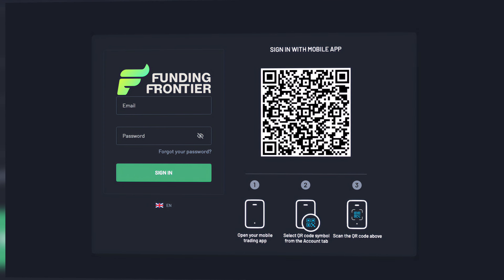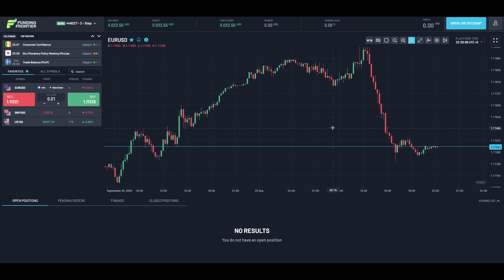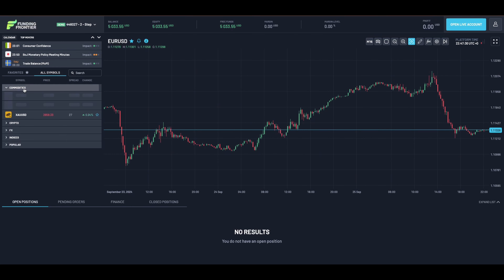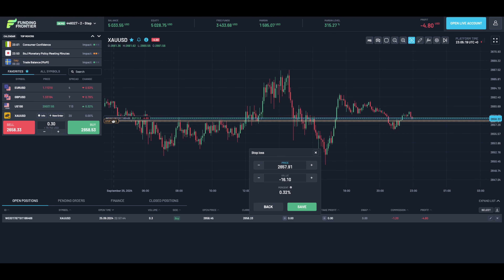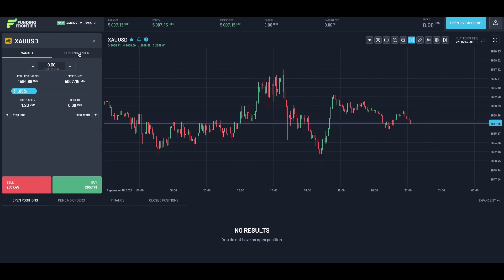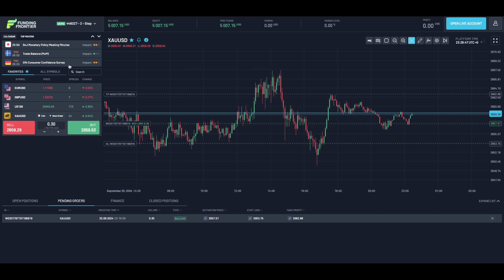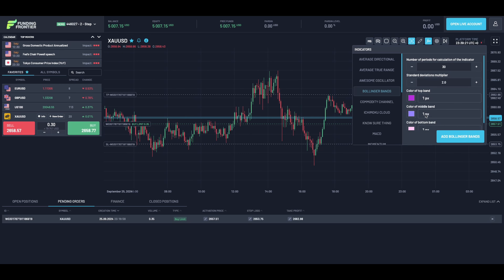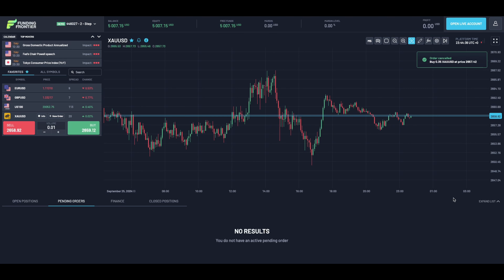How To Use Match Trader (Desktop Tutorial)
🌟 Welcome to our comprehensive tutorial on using Match Trader! 🌟

In this video, we’ll walk you through everything you need to know to get started with Match Trader on your desktop. Whether you’re a beginner or an experienced trader, this tutorial will cover all the essential features that can enhance your trading experience.

📈 What You’ll Learn:

User-Friendly Interface: Discover how to navigate the platform with ease and customize your workspace to suit your trading style.

Advanced Charting Tools: Learn about the powerful charting features available, including technical analysis tools, multiple chart types, and time frames.

Placing Orders: Get a detailed overview of different order types—market, limit, and stop orders—and how to execute them effectively.

Risk Management Features: Understand how to set up stop-loss and take-profit orders to protect your capital.

Economic Calendar Integration: Stay informed about market-moving events and how to leverage this feature for your trading decisions.

Performance Analytics: Learn how to use reporting tools to analyze your trading performance and improve your strategies.

Join us as we dive into each feature, providing tips and tricks to maximize your trading potential on Match Trader.

Happy trading! 🚀